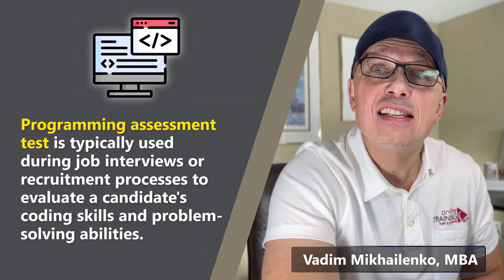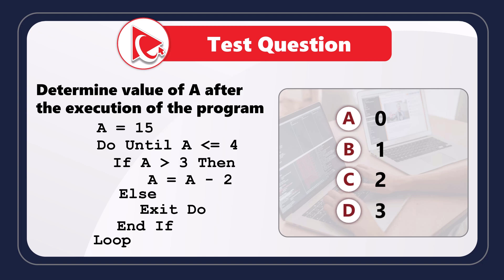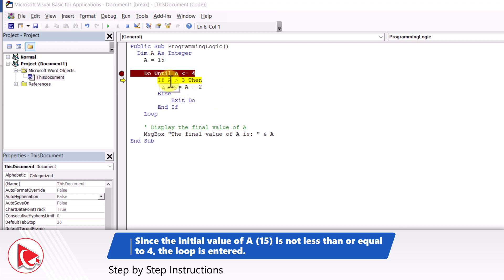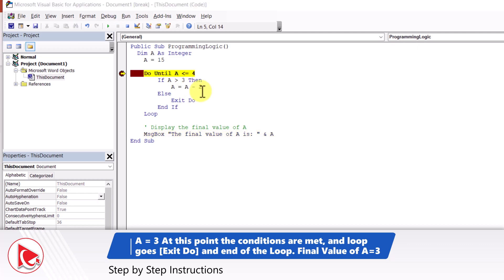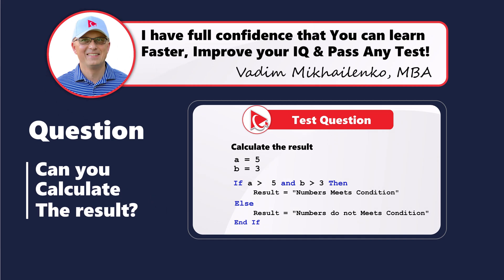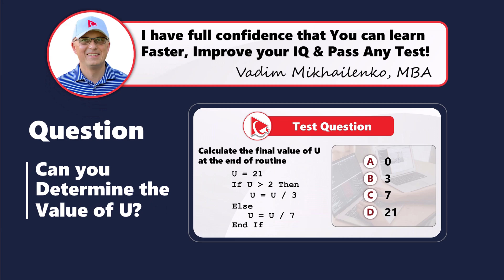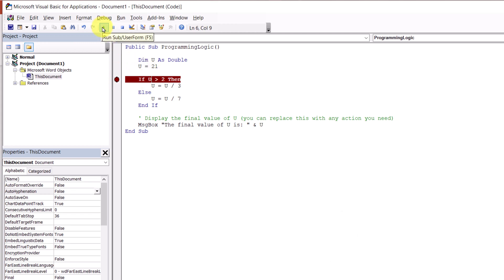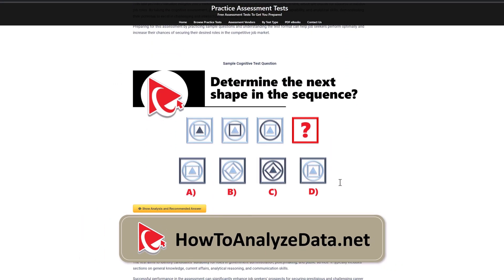How to Pass Coding Skills Assessment Test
To pass a Coding Skills Assessment Test, practice regularly on platforms like LeetCode and HackerRank to enhance your proficiency in data structures, algorithms, and problem-solving. Focus on writing clean, efficient code and familiarize yourself with common interview problems and scenarios. Additionally, simulate test conditions by timing your practice sessions to improve speed and accuracy under pressure.